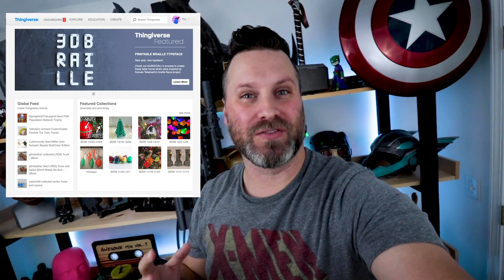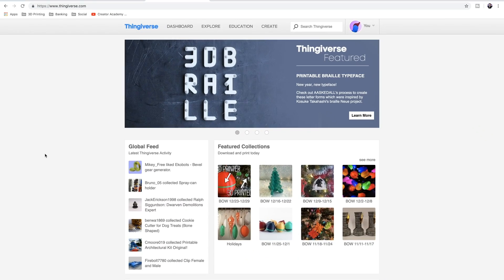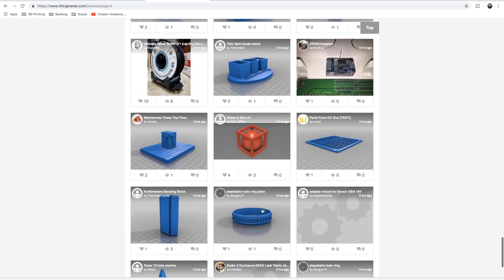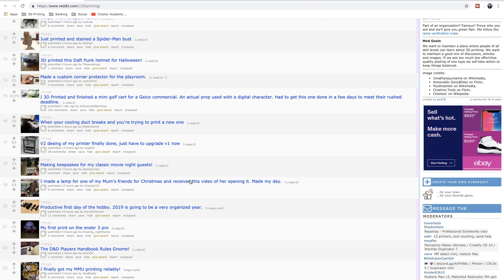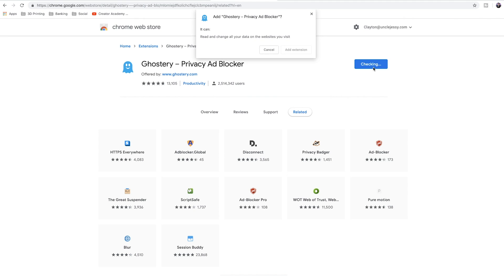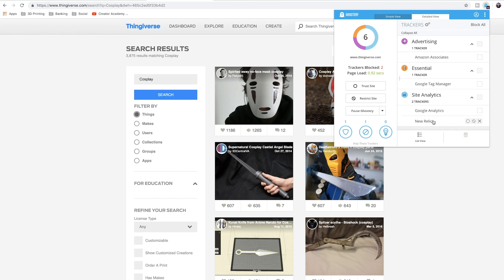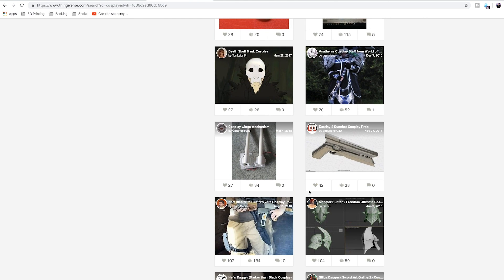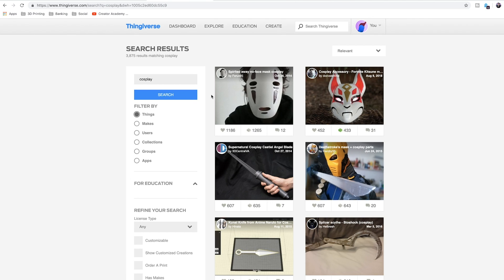How to make Thingiverse load FASTER ⚡⚡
Lets see why Thingiverse.com runs so slow and how we can make it run faster

Reddit Thread where I found this awesome tip!